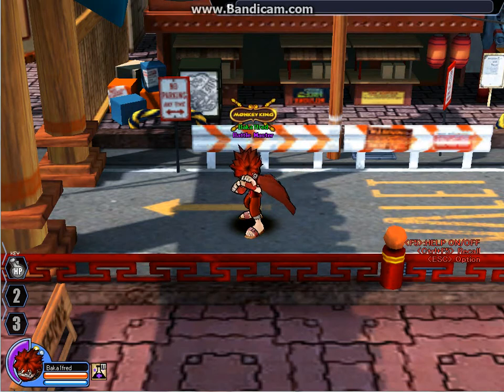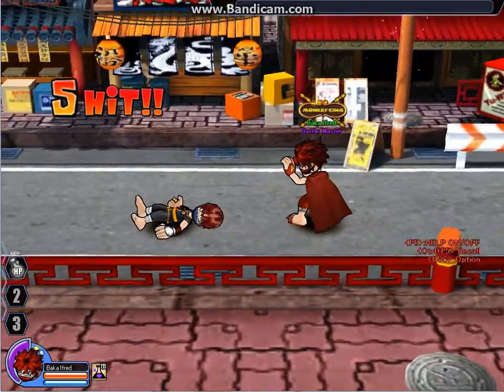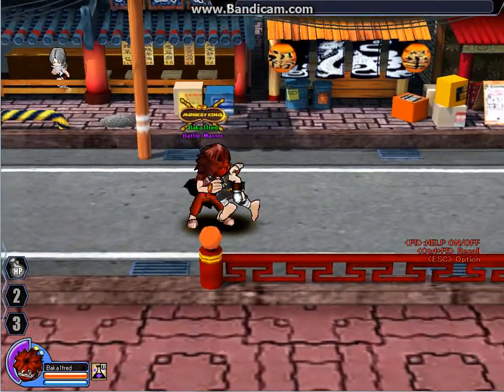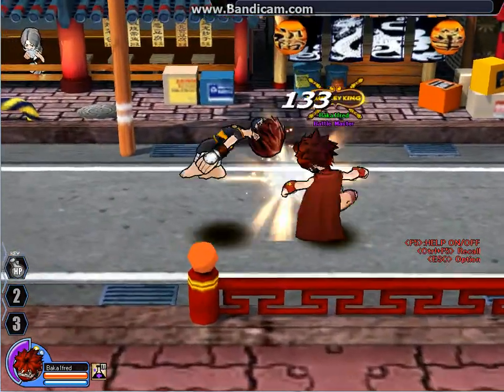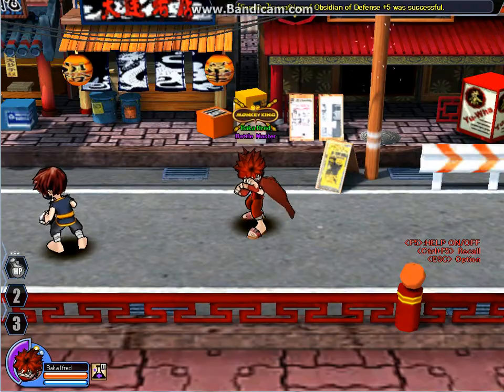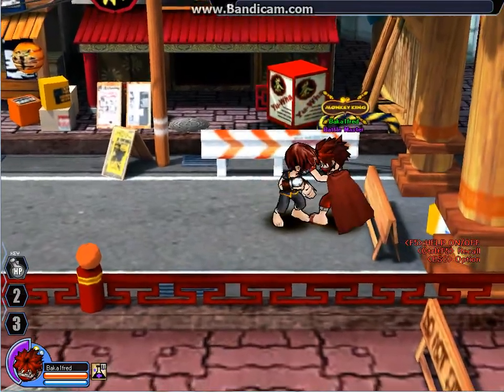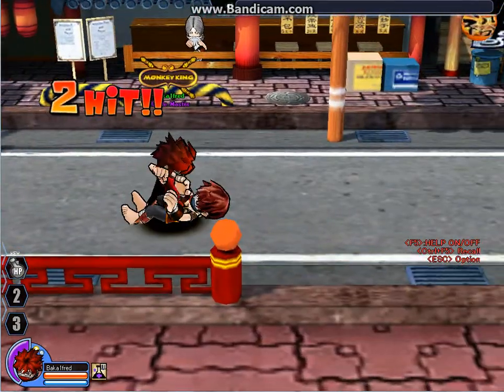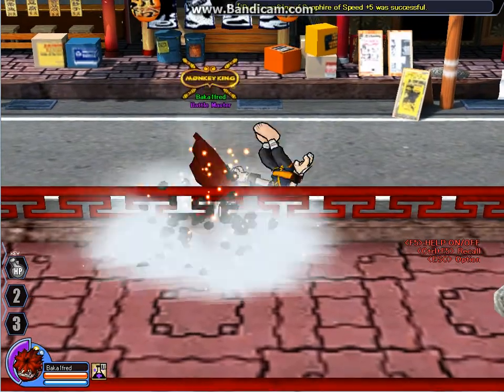rumble fighter showing off Krav Maga (scroll)